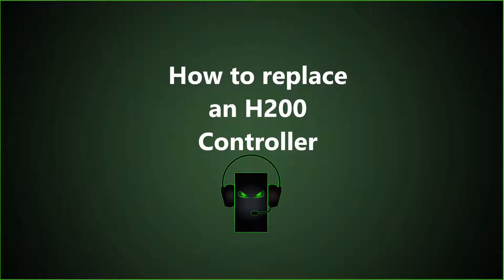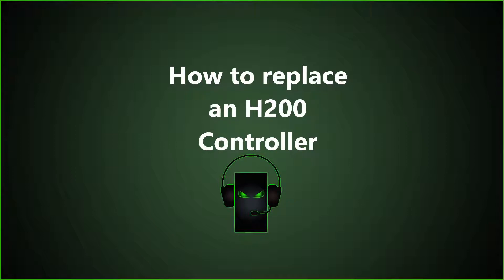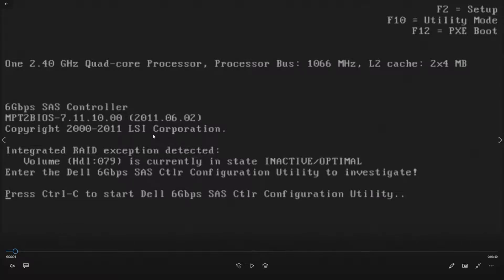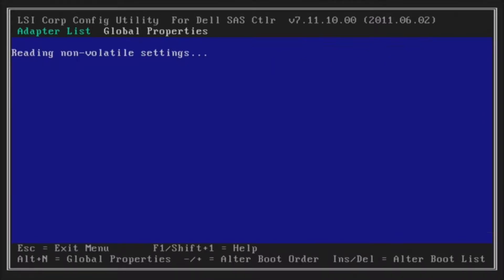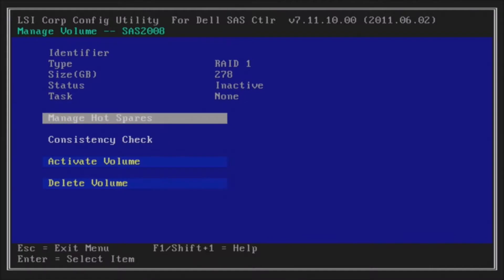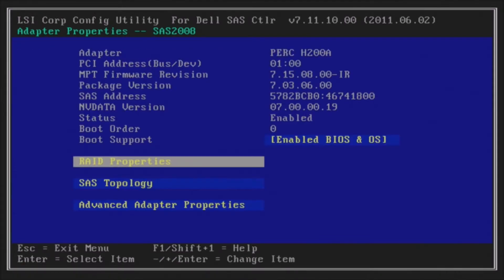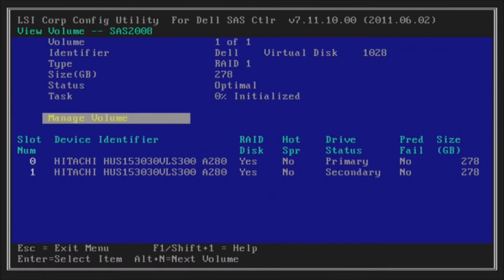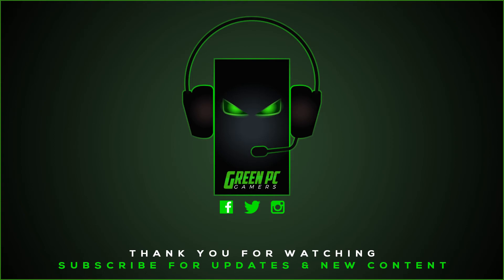How to activate existing array after Replacing H200 Controller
In this video we'll show you how to activate an existing raid configuration after replacing a failed Perc H200 Controller.